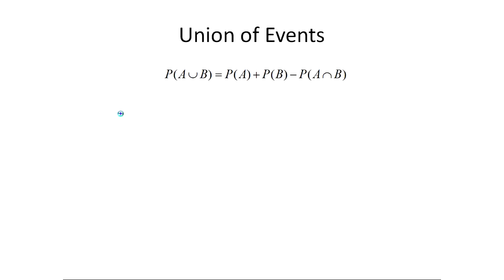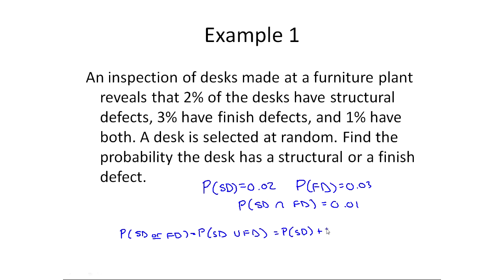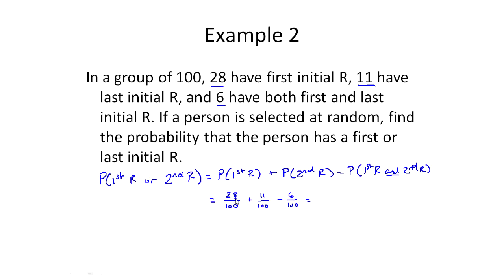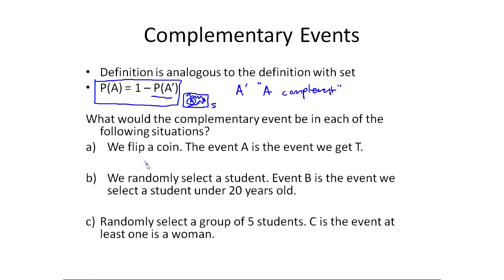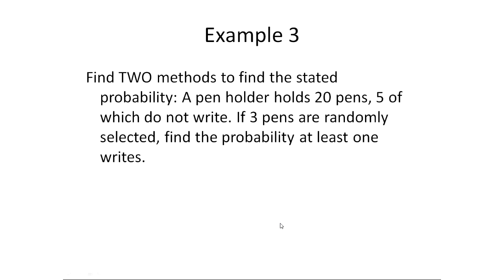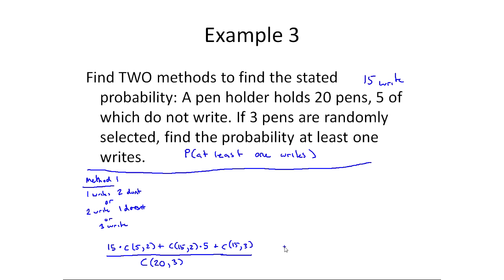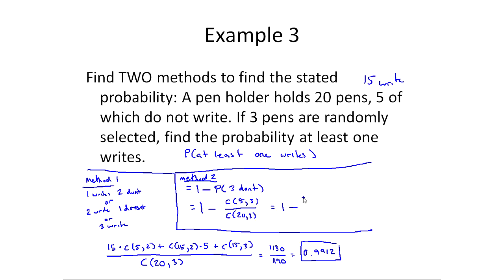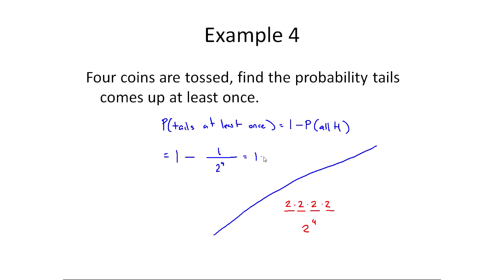MTH 143 Addition Rule (Probability) and Complementary Events (Finite Math)